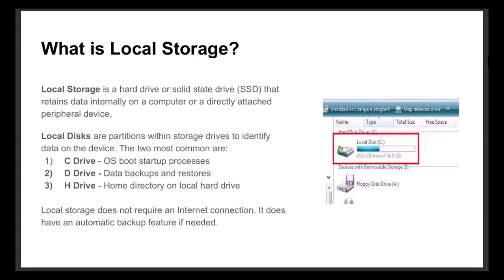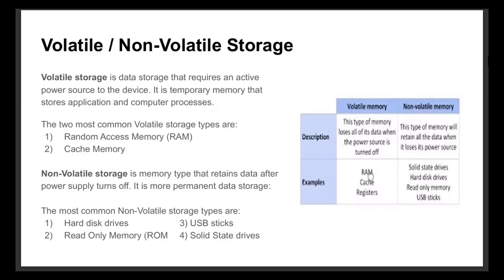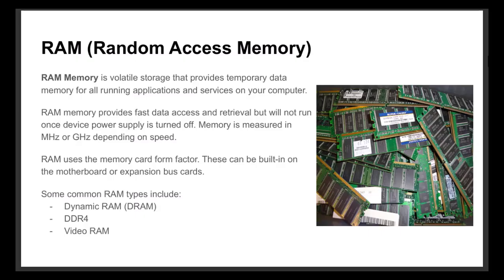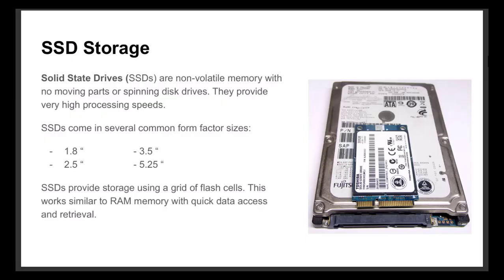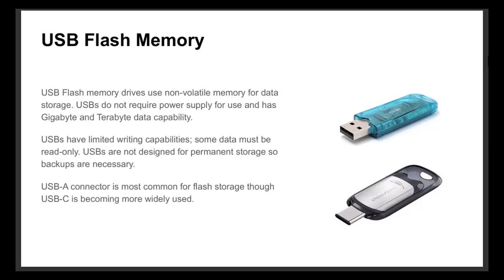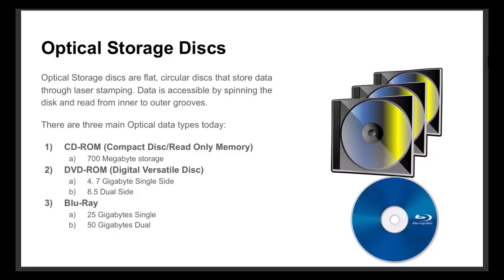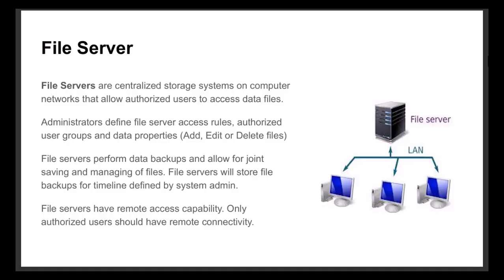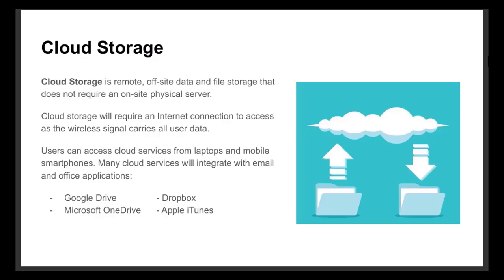Tech+ : 2.3 Storage Types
This episode will discuss Tech+ 2.3  Storage Types.